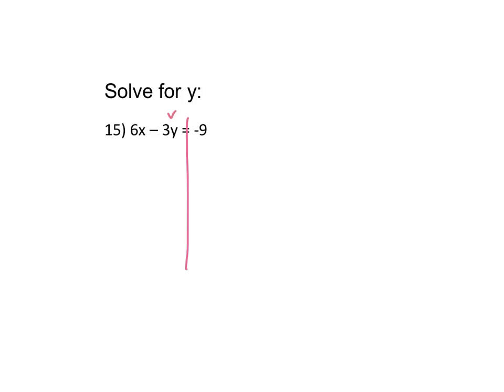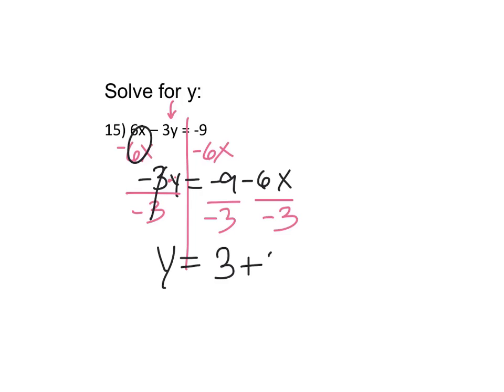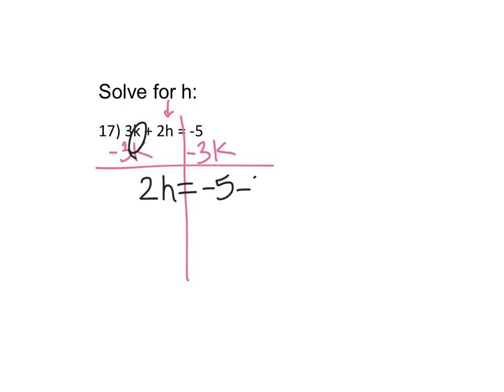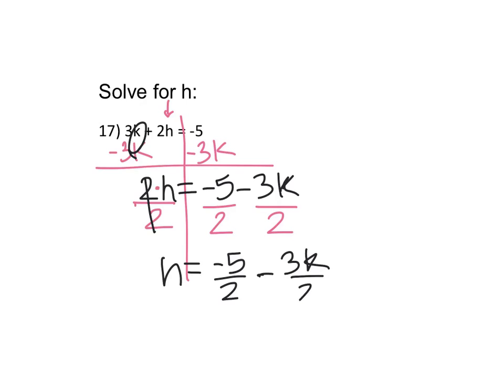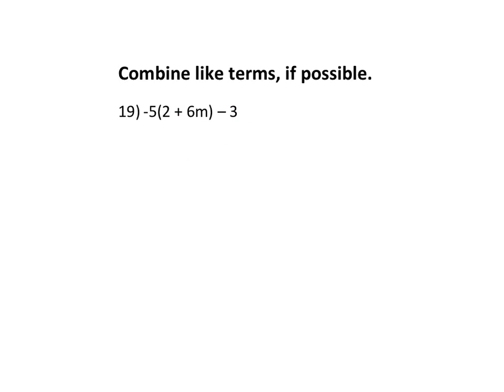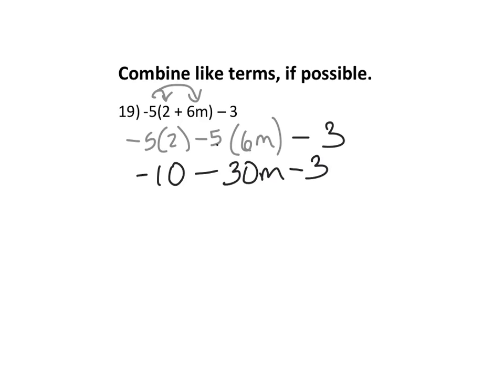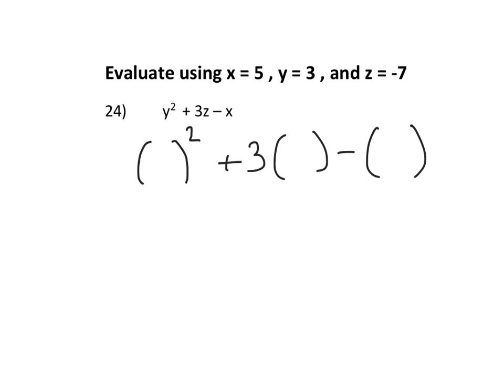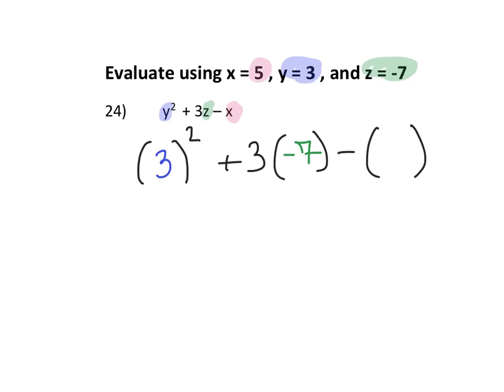September 18, 2018